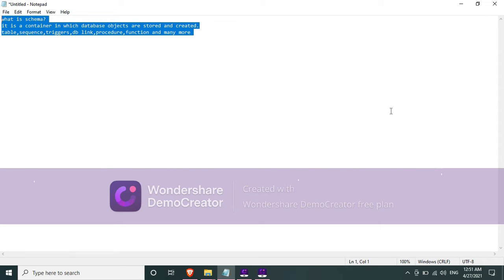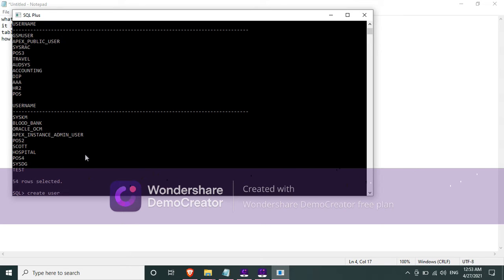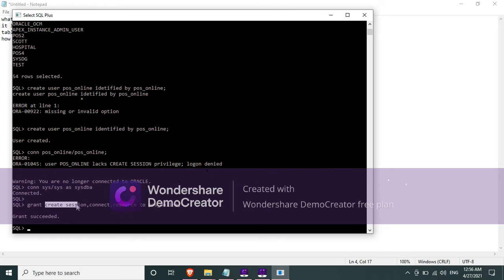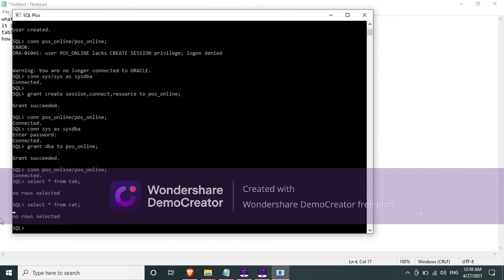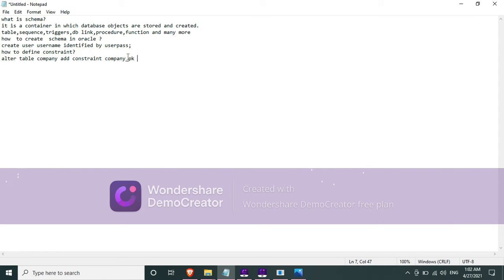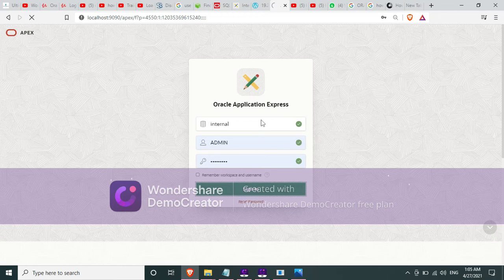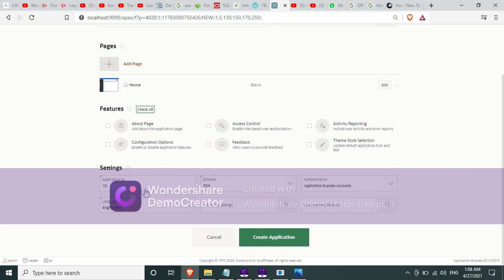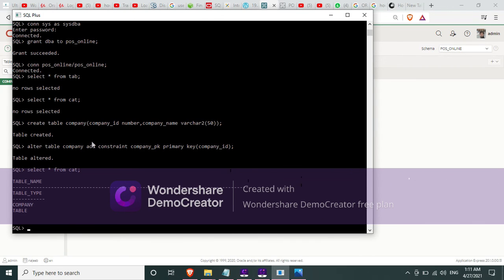lecture 01 POS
lecture one POINT OF SALE in oracle apex